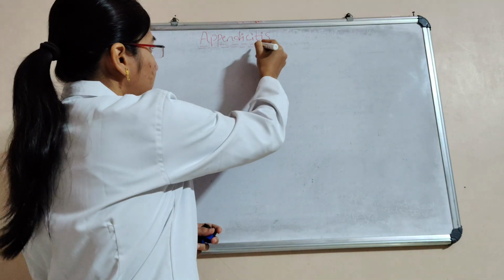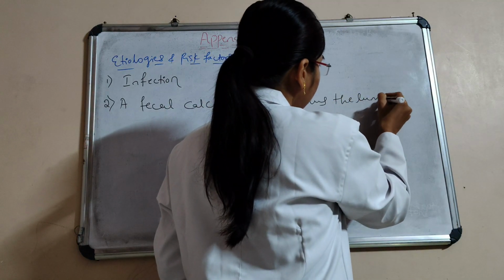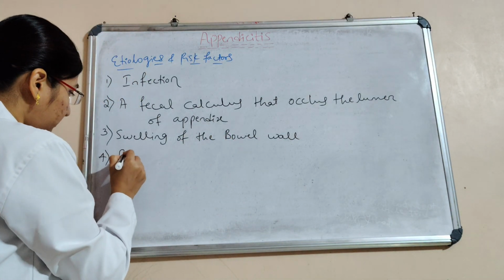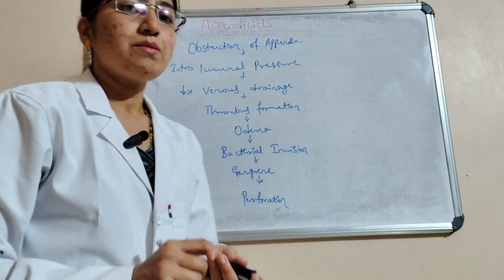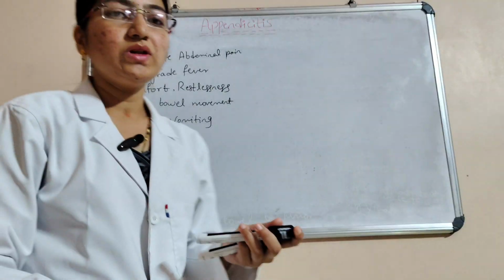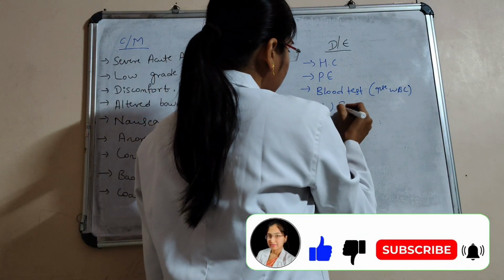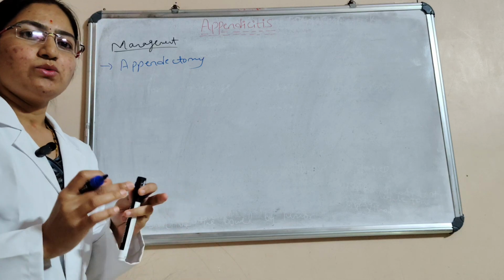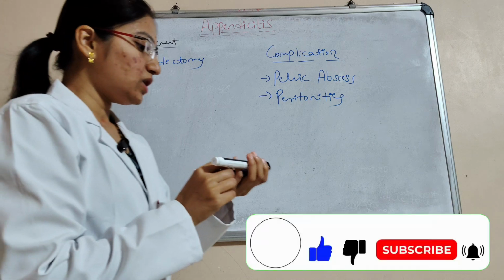Appendicitis | Acute Appendicitis | Symptoms | Stomach Pain | Pathophysiology | Causes | Treatment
Appendicitis | Acute Appendicitis | Symptoms | Vomiting | Stomach Pain | Pathophysiology | Causes |Treatment